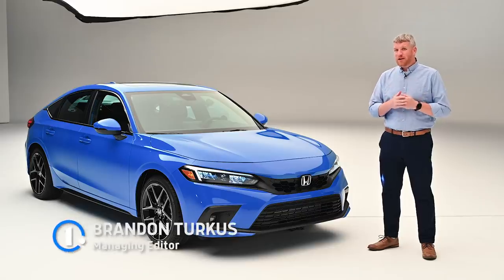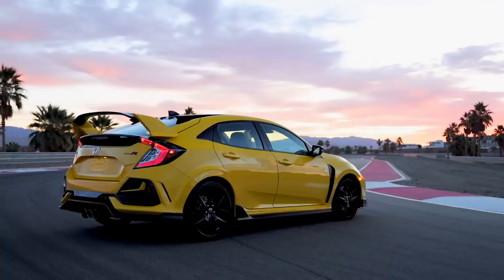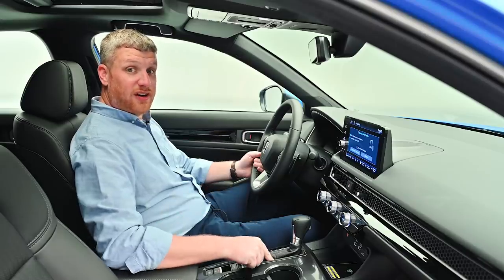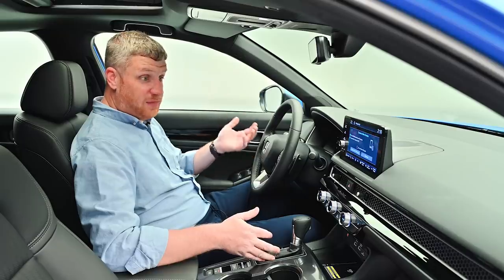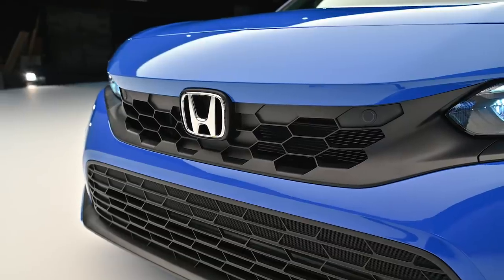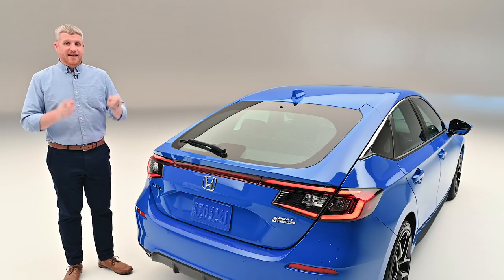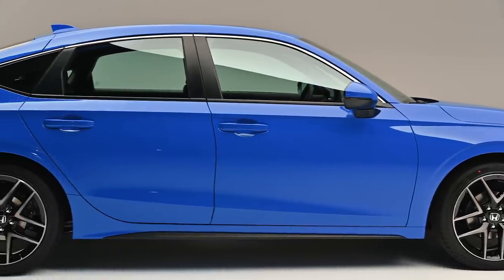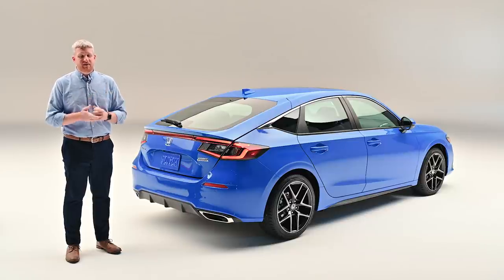2022 Honda Civic Hatchback: First Look (Up-Close Details)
Following the debut of the 2022 Honda Civic sedan, the hatchback version is here to expand the lineup. WIth sharper style and a manual gearbox option, it's likely the choice for enthusiasts wanting a Civic. The hatch does not have any interior differences from the sedan, other than more cargo space in the trunk area. Additionally, the exterior features some styling tweaks, like the honeycomb detailing on the grille.

The hatchback will also be the body style for the upcoming Civic Type R, which we expect to see early next year. Until then, we're excited by this new model and look forward to driving it in the coming months.